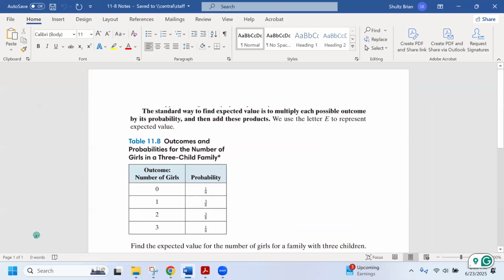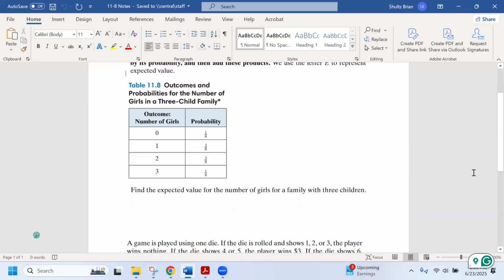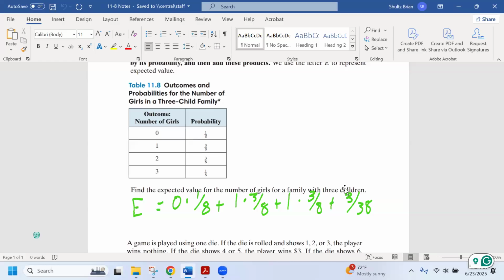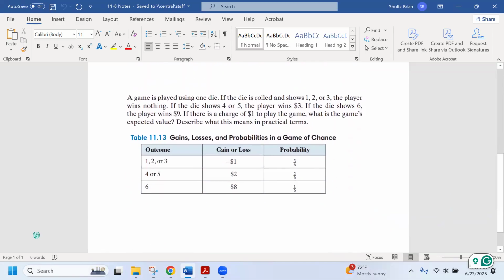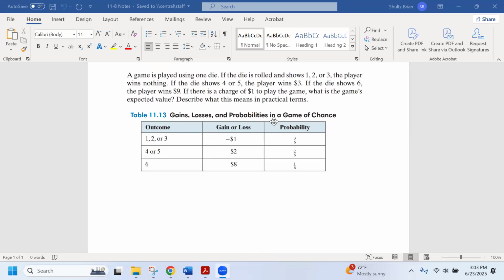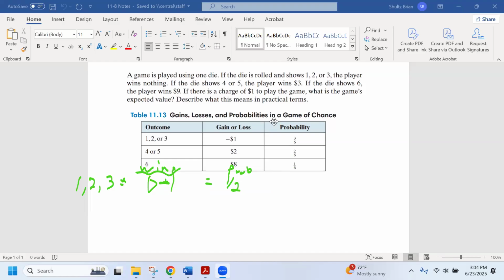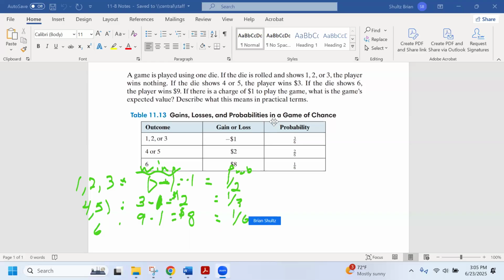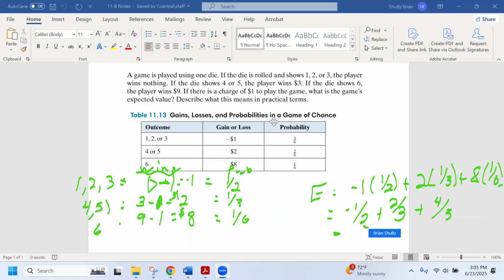11-8 Expected Value